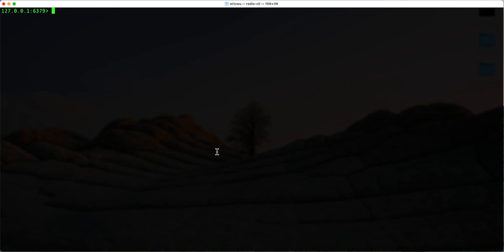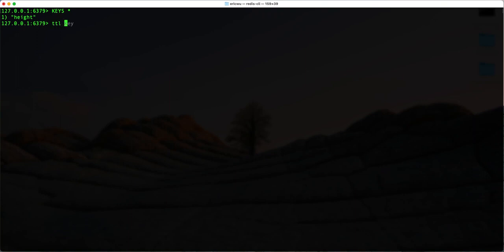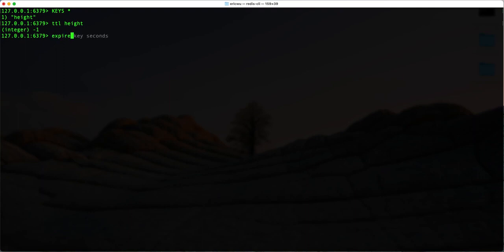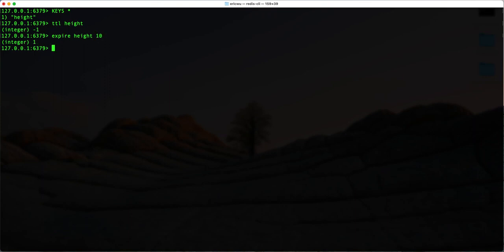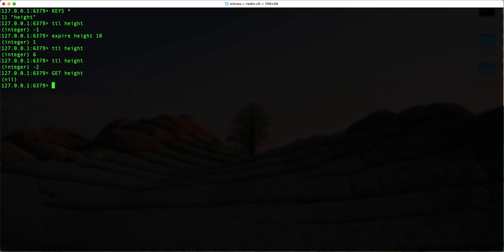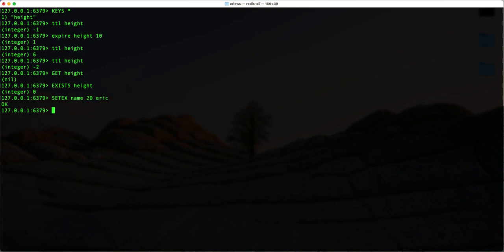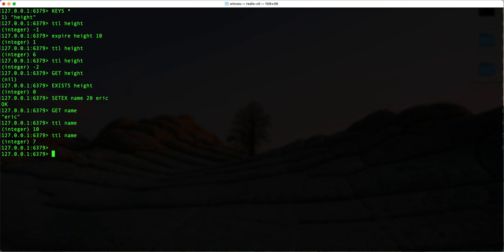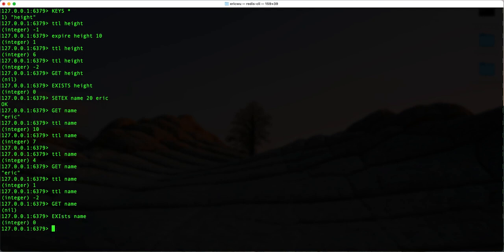Master Redis EXPIRE and TTL Secrets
Redis key expiration is one of the most powerful features for caching, session handling, and performance optimization — but most beginners use it wrong.
In this video, you’ll learn exactly how EXPIRE, PEXPIRE, TTL, and automatic deletion work in Redis, with simple hands-on examples.

You’ll see how to:
• Check if a key has expiration
• Add expiration to an existing key
• Create a key that expires automatically
• Verify whether the key still exists with EXISTS
• Watch a key “disappear” in real time

Perfect for backend devs, Node.js engineers, Go/Python developers, and anyone using Redis as a cache or session store.
🔗 RESOURCES & LINKS

⏱️ Timestamps
00:00 — Checking existing TTL for a Redis key
00:21 — Adding expiration with EXPIRE
00:52 — Key auto-deletes and returns negative TTL
01:10 — Checking removed keys with GET & EXISTS
01:30 — Creating a key with expiration using SET
01:58 — Watching TTL countdown in real time